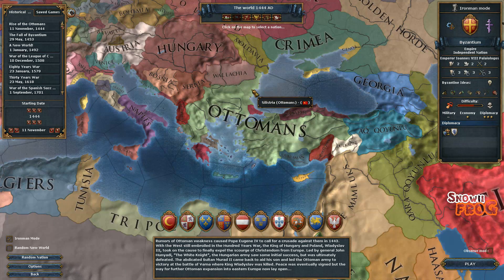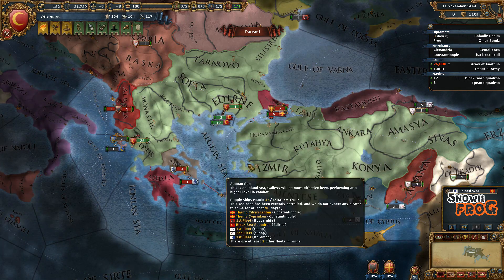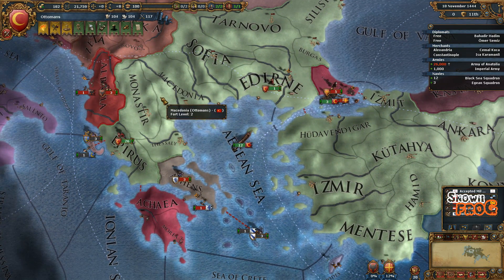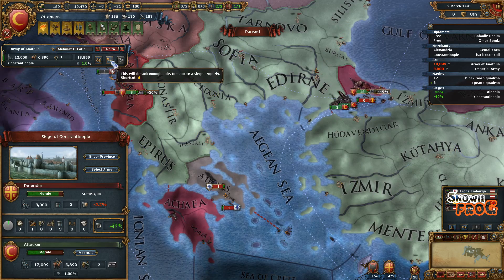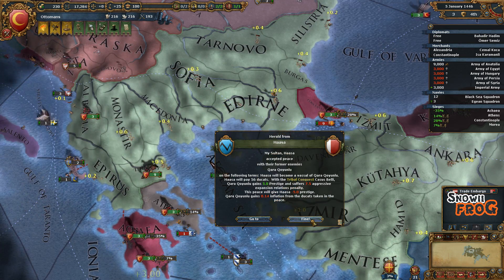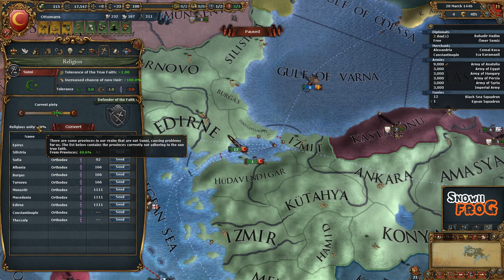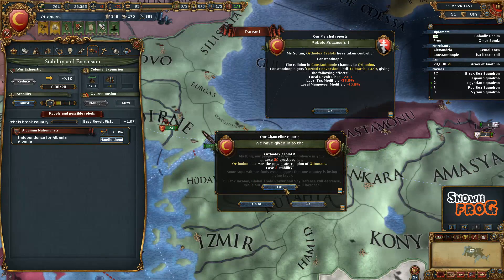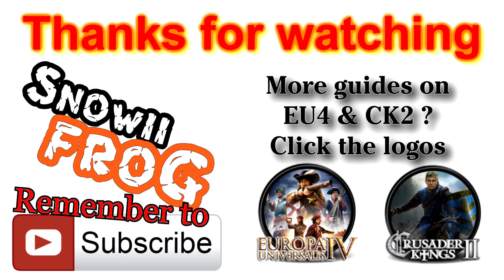EU4 - Christian Ottomans, a how to guide